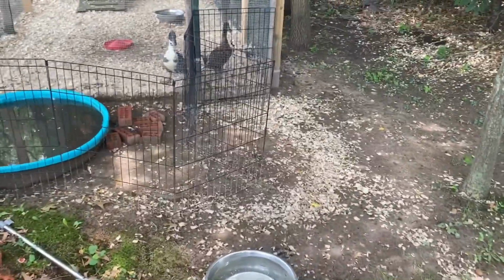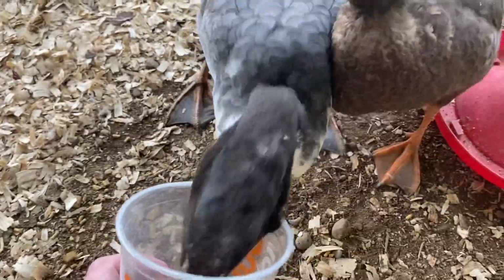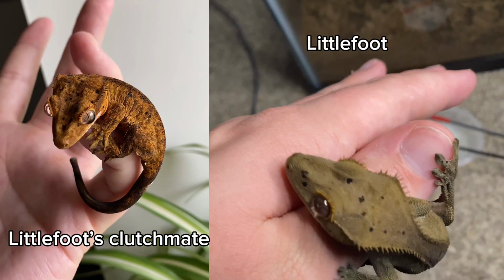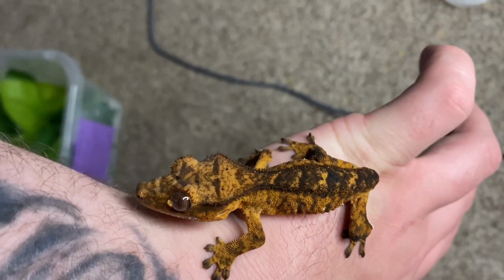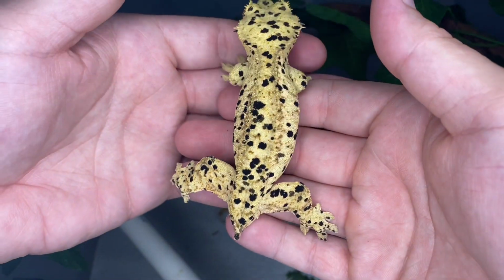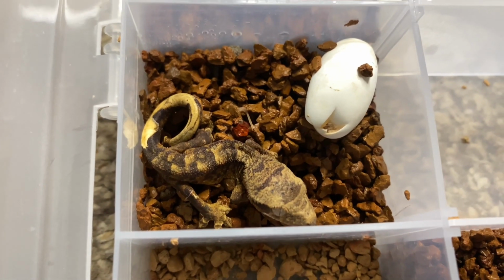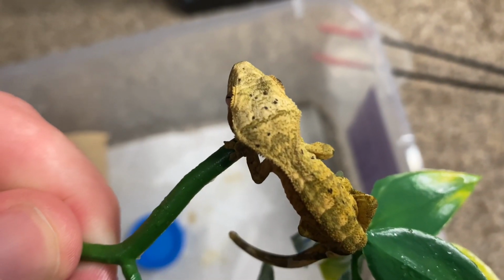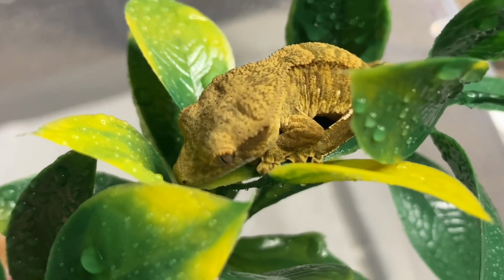HOW TO HANDLE/TAME CRESTED GECKOS!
In today's video we go over how to handle crested geckos. I get asked often how do I tame geckos down and how do I have such tame geckos. Today I'm going to show you! We're going to first start with crested gecko behavior. Then we'll talk about preparing to hold them. After that we'll talk about the different techniques with holding them. Then we'll discuss taming the geckos down and how to do it properly! We're also going to show you guys some of the babies that we've been hatching out lately, and feed the ducks of course! This is going to be a very fun video! I hope you enjoy!

Timecodes:
0:00 - Intro
0:49 - Feeding Jim and Dwight
3:29 - Importance of handling properly
3:45 - Crested Gecko Behavior
4:19 - How to avoid having a frog butt
5:35 - Preparing to hold your gecko
6:00 - When should you hold your gecko?
6:32 - How to pick up a gecko
6:55 - Proper handling techniques
7:34 - How do you tame crested geckos?
7:50 - Hand walking
8:52 - Regular handling is key
9:29 - Spotty baby dalmatian
11:46 - Another baby dalmatian
13:15 - Final goodbyes
14:05 - Outro

If you're new, I suggest you check out some of my other videos/playlists that I have on my channel. It truly helps the channel a ton and I love hearing from you so make sure you leave a comment or ask any questions you may have!

MEET MY 16 CRESTED GECKOS & ONE SECRET BONUS GECKO!!! (Also teaching you how to weigh geckos)

Again, thank you everyone for the love and support as I couldn't do this without you!